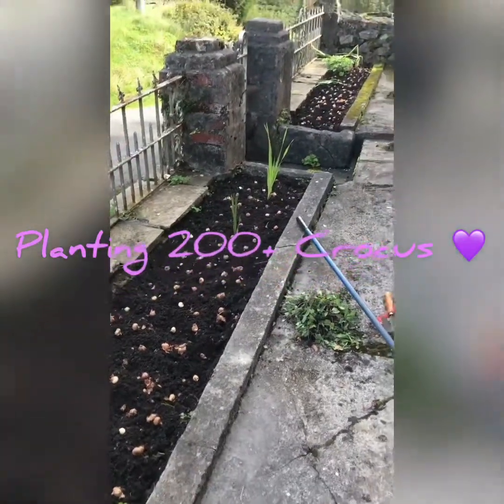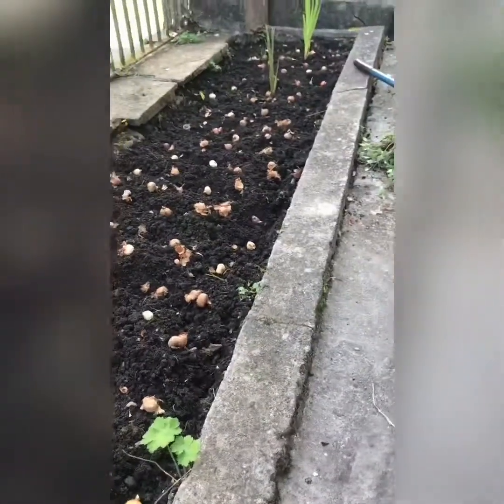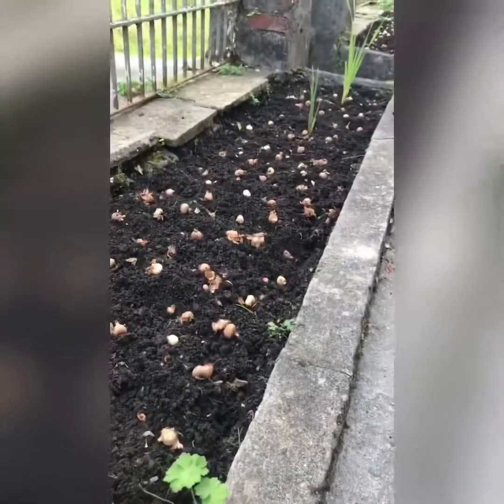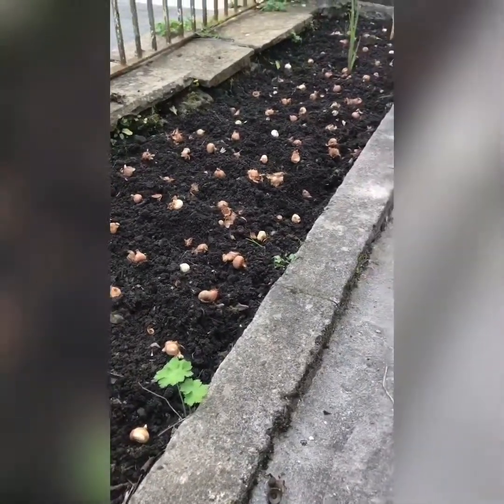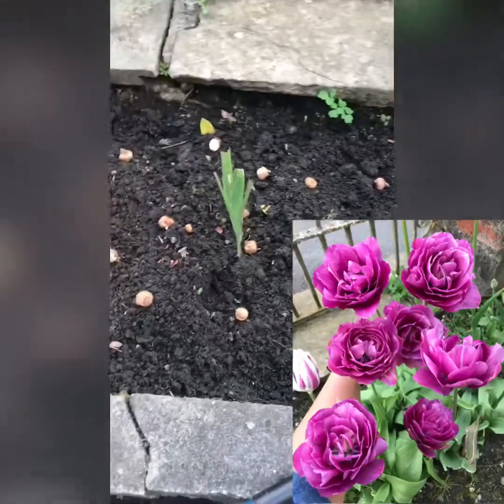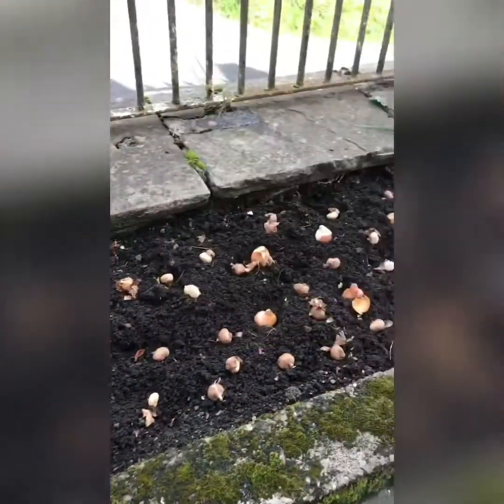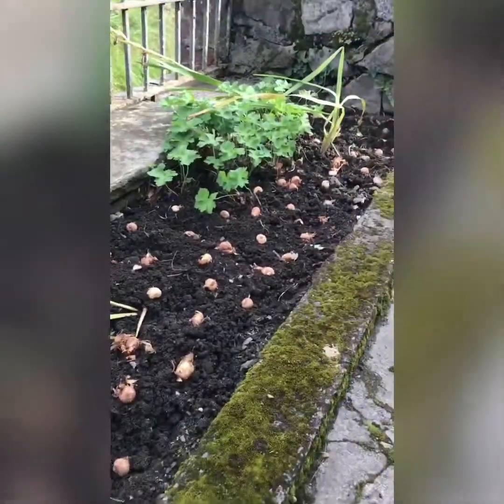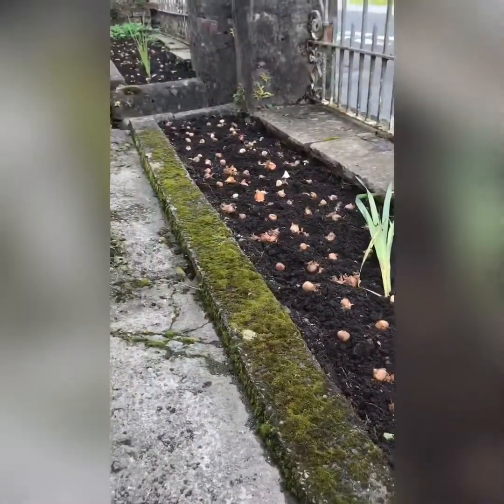How to plant 200+ crocus over last year’s tulips.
Planting 200+ crocus in bed with tulips. Tulips and crocus.